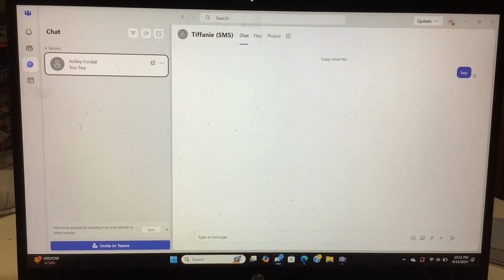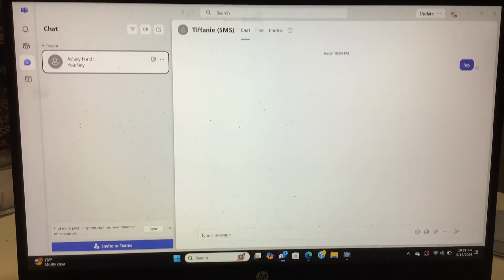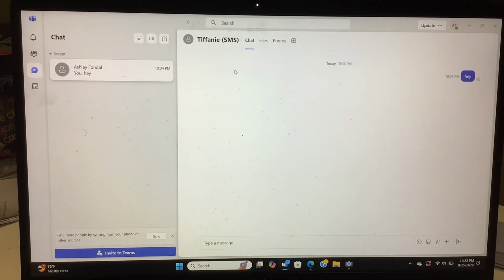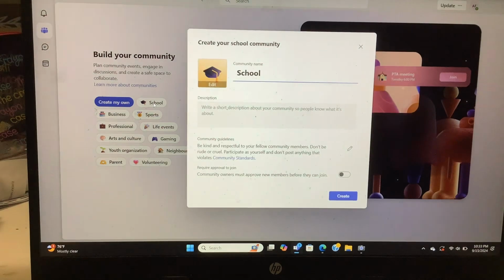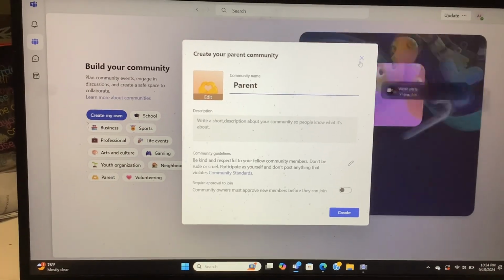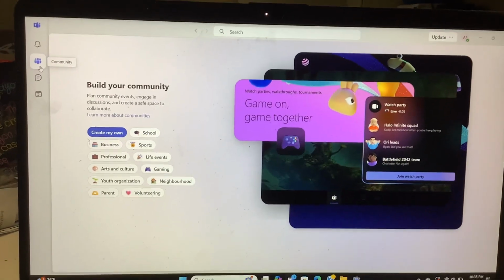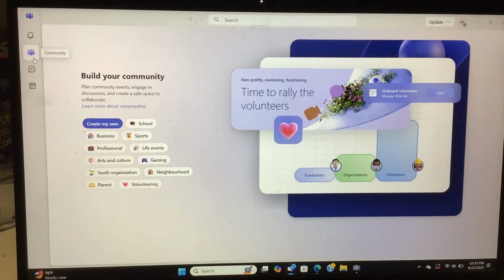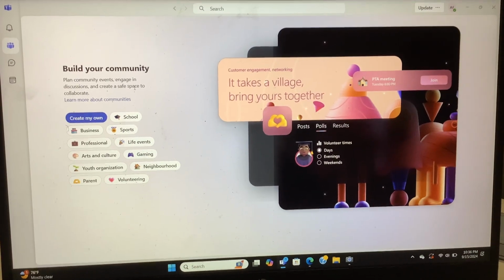LSUS ED780 Midterm